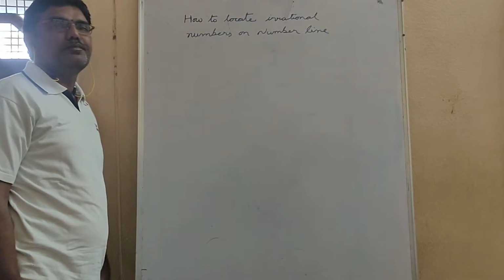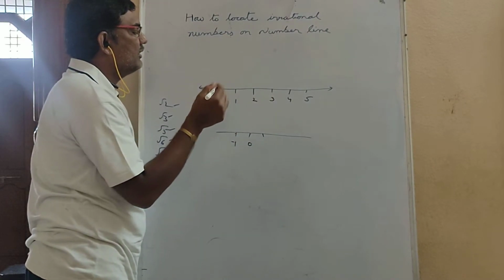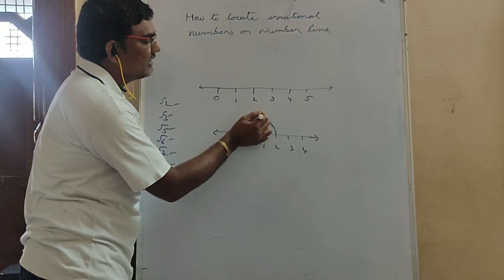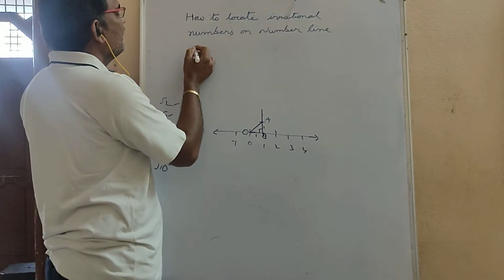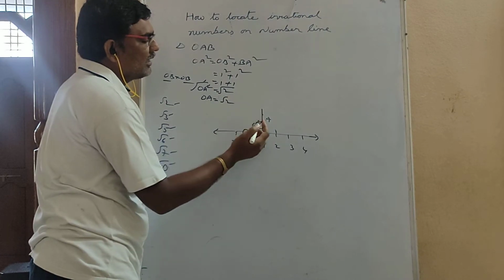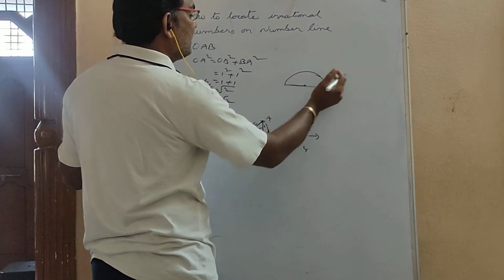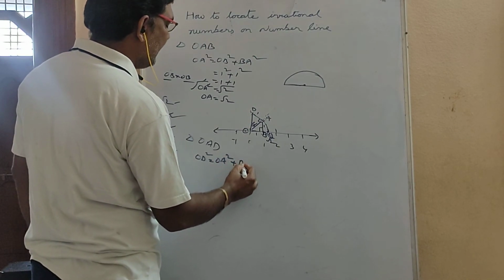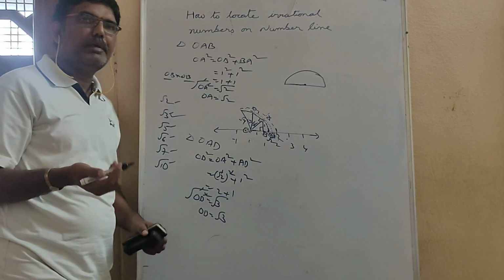How to locate irrational numbers on number line